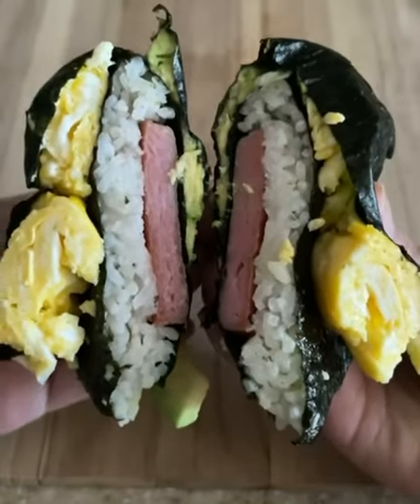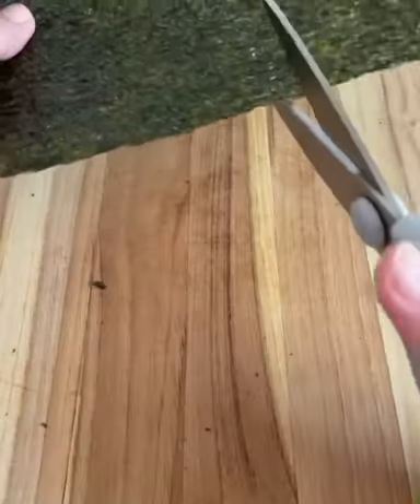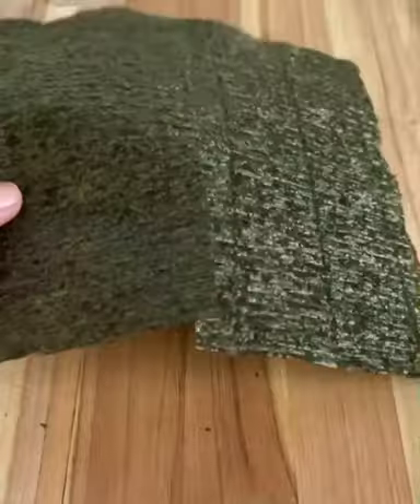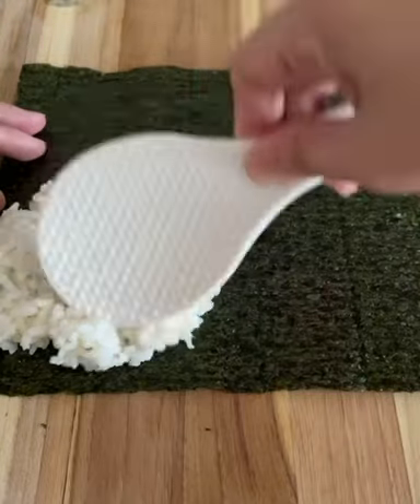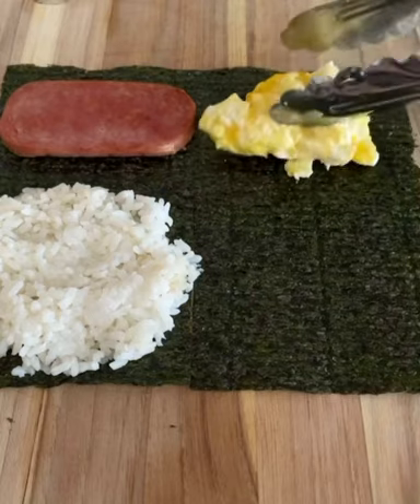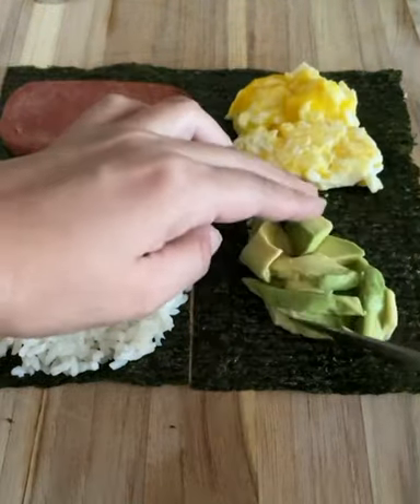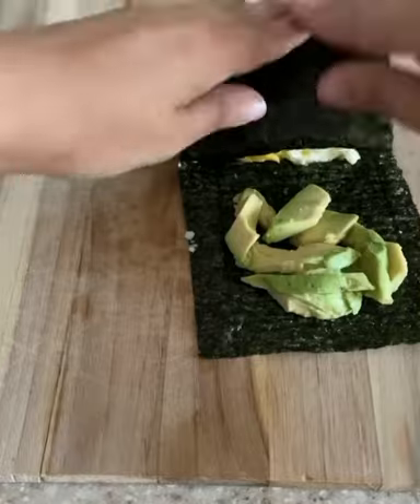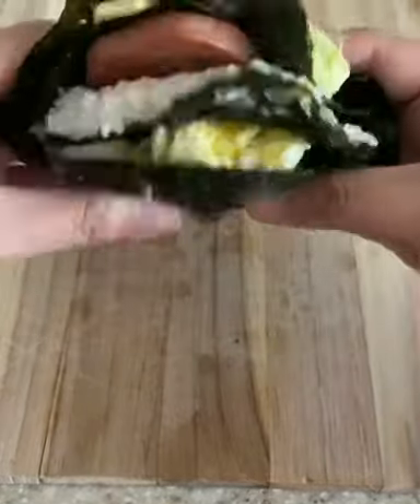SPAM MUSUBI WRAP - TIKTOK TREND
INGREDIENTS
Nori (seaweed sheet)
Rice
Spam
Scrambled eggs
Avocados